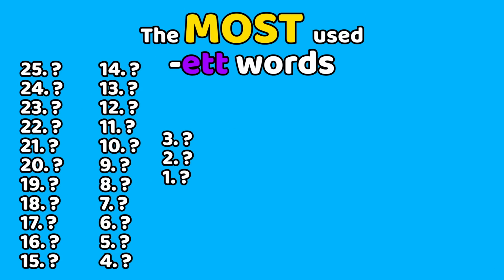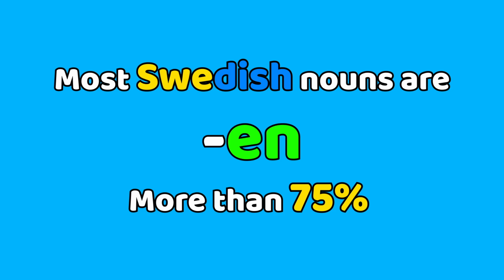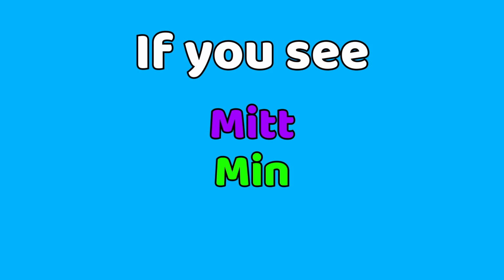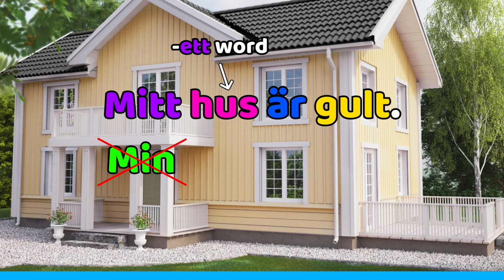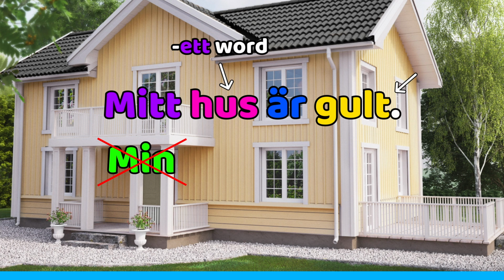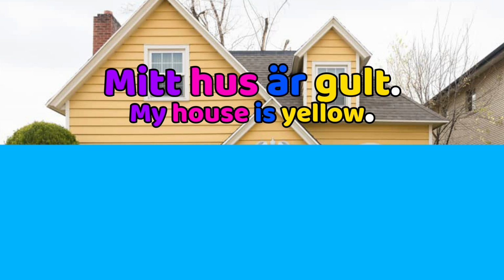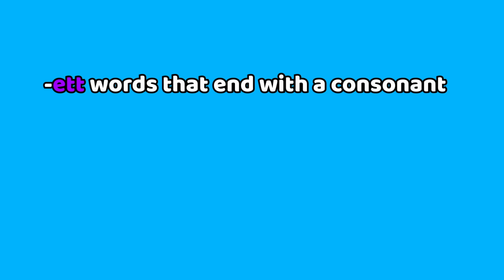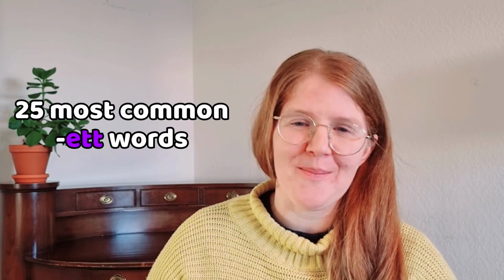MOST used ETT words (Learn Swedish)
OPTIONS TO LEARN MORE SWEDISH WITH US!